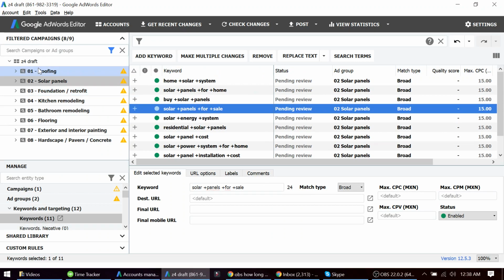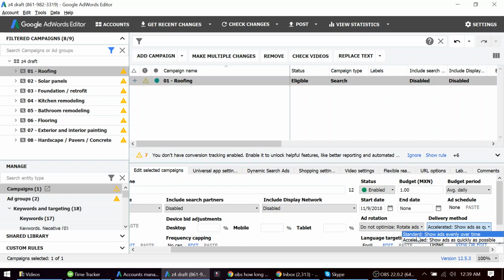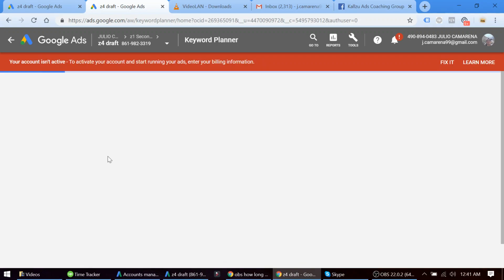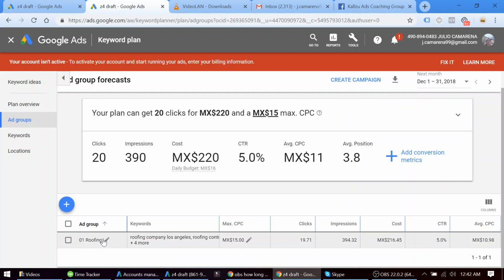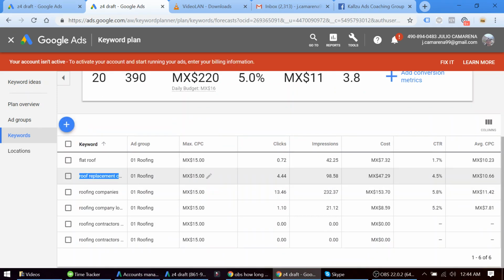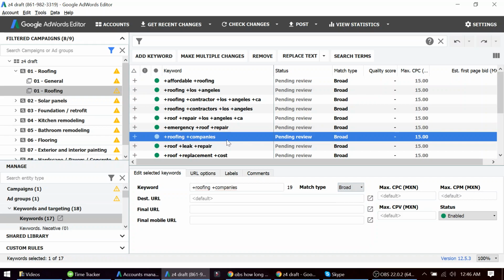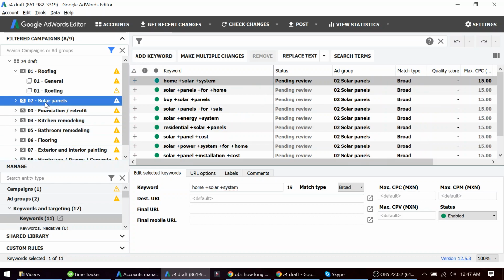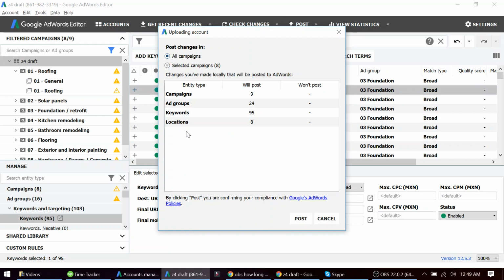Using Keyword Planer To Setup A Basic Google Ads Campaign